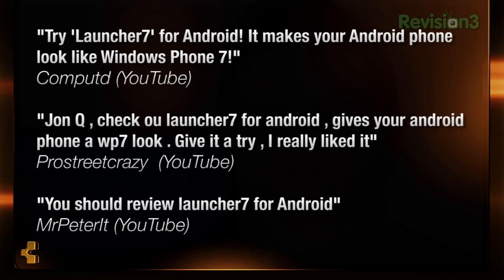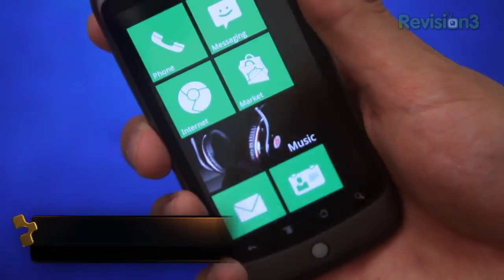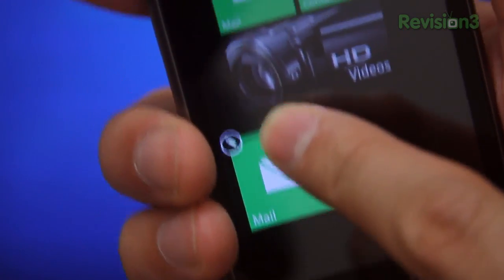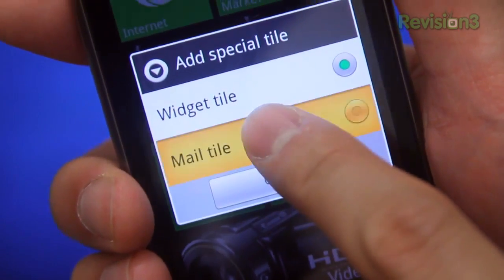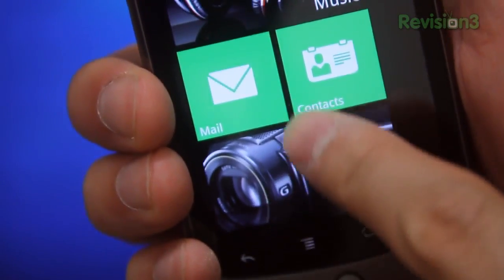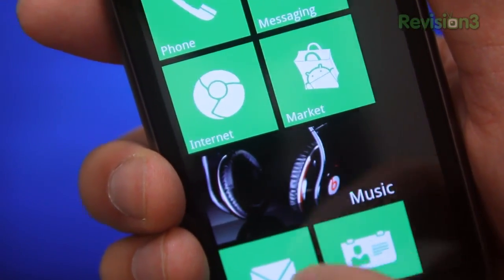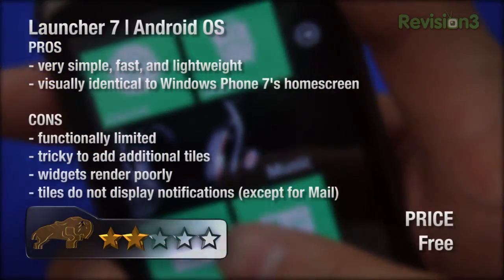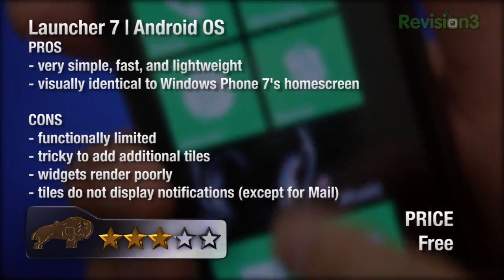What's The Apps: Launcher 7 - Windows Phone on Your Android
Audible - Get Your Free AudioBook When You Sign Up!

Jon Q takes a look and reviews Launcher 7 for Android OS. Launcher 7 is the third Homescreen launch application Jon has reviewed on WTA. Unlike the others, this particular app has the unique ability to mimic the visual styles and behaviors of the Windows Phone 7 interface. But is it any good? Find out on today's episode!